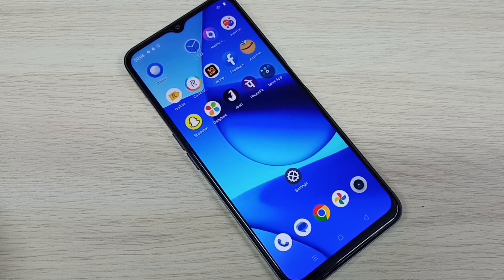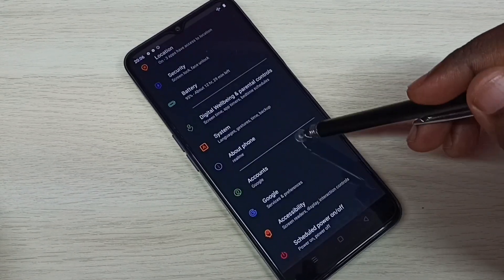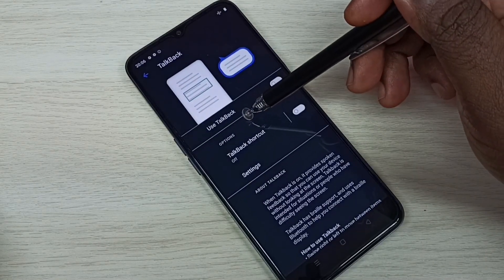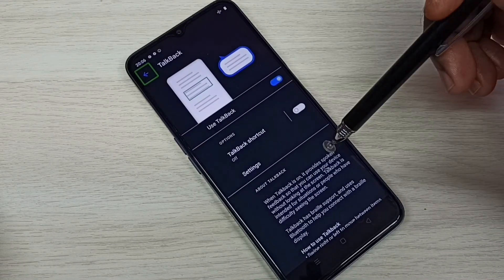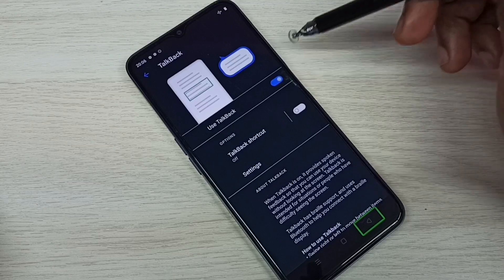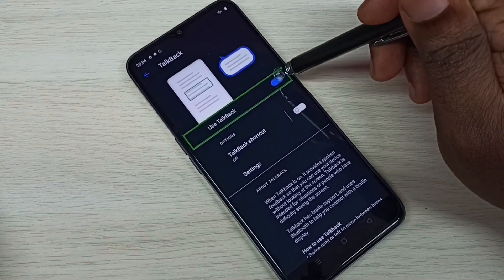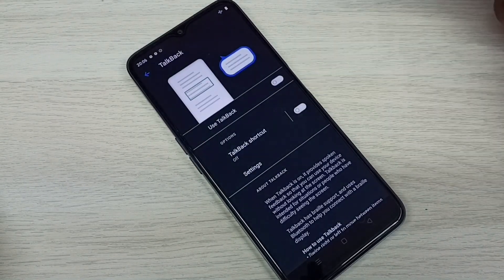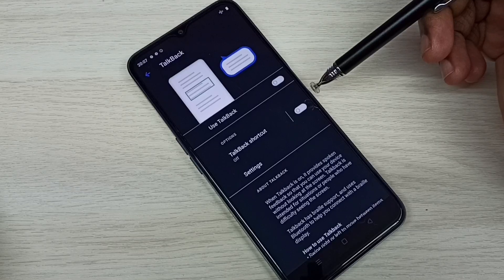How to Turn OFF Talkback mode on REALME C31 C30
How to Turn Off Talkback mode on Your REALME Mobile,
How to Turn OFF TalkBack Mode on REALME Mobile Phone,REALME Tips & Tricks,
HOW TO DISABLE TALKBACK REALME ,
HOW TO TURN OFF THE TALKBACK IN REALME ,
How to Disable / Turn OFF TalkBack on a REALME ,
REALME How to remove TalkBack screen touch problem,